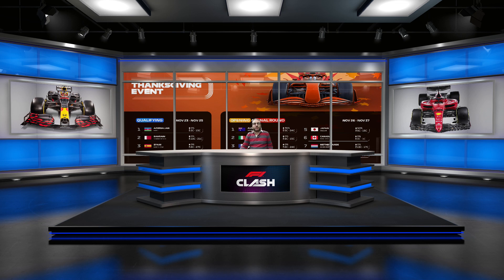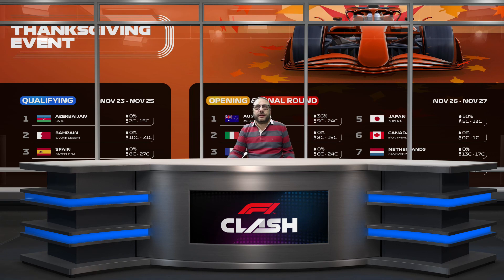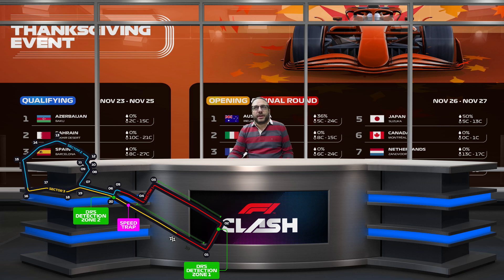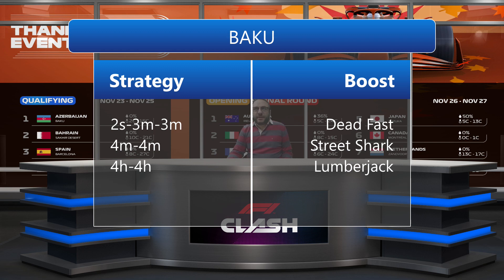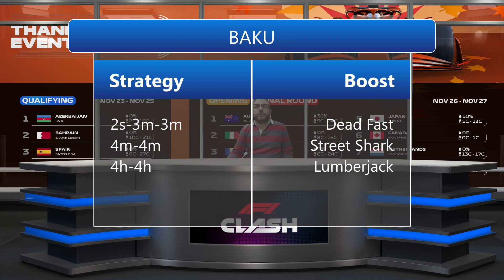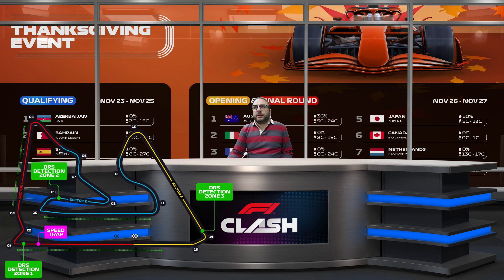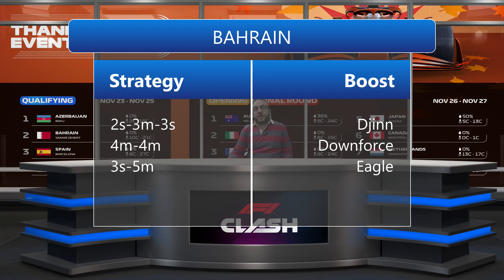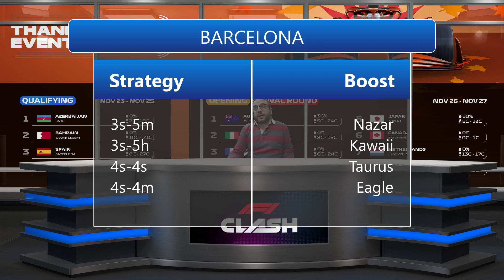F1 Clash: Thanksgiving Event, Strategies, Tactics, Boosts for the Qualifying Tracks (Season 2022-23)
Strategies, tactics, hints and tips, news and more for our favorite F1 game